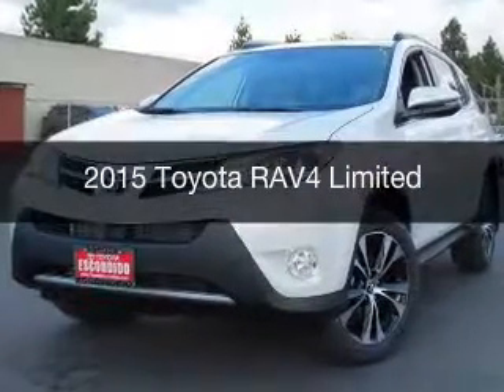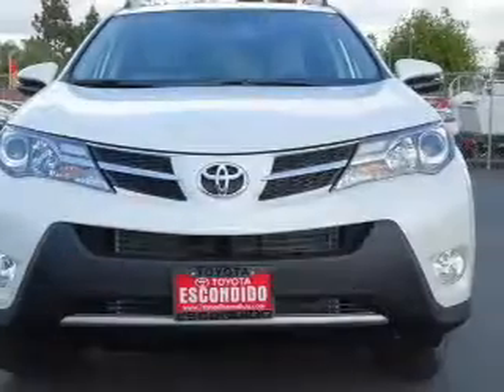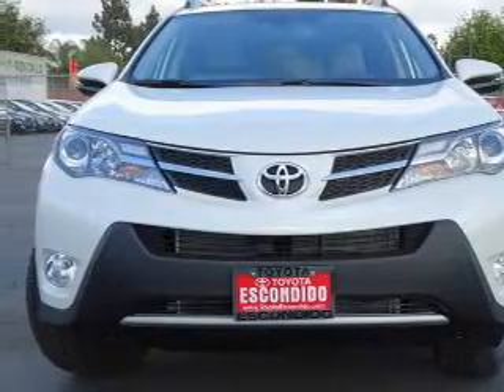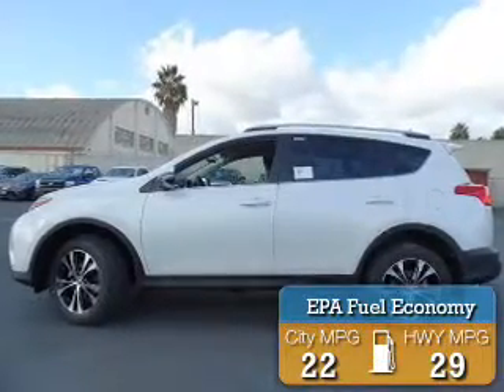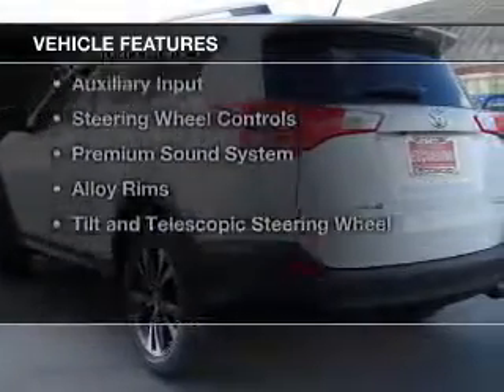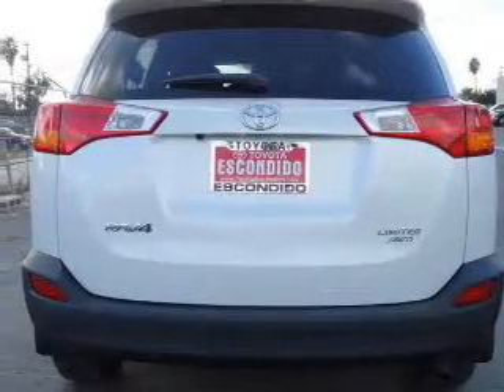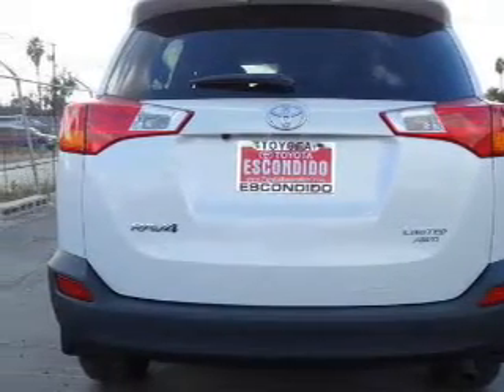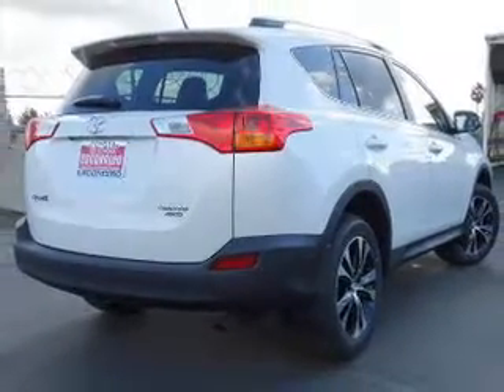2015 Toyota RAV4 - Escondido CA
Year: 2015
Make: Toyota
Model: RAV4
Trim: Limited
Engine: 2.5 liter inline 4 cylinder 16 valve MPFI DOHC
Transmission: 6-Speed Automatic
Color: Blizzard Pearl
Mileage: 2
Address:
231 E Lincoln Pkwy